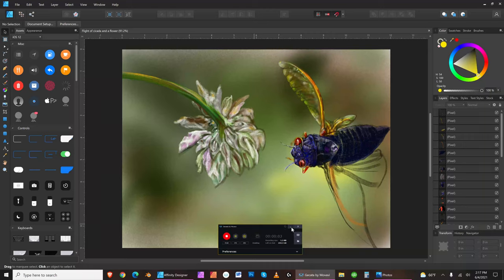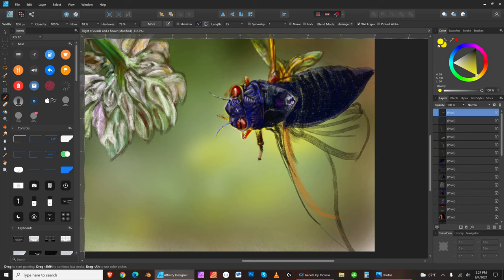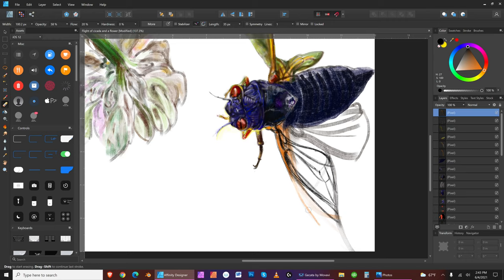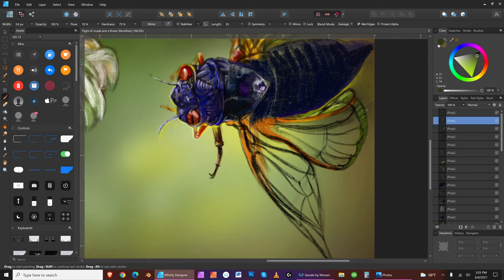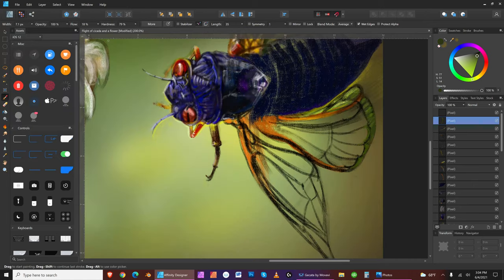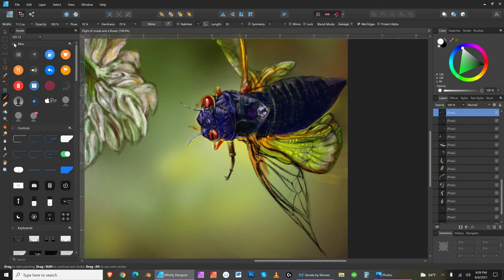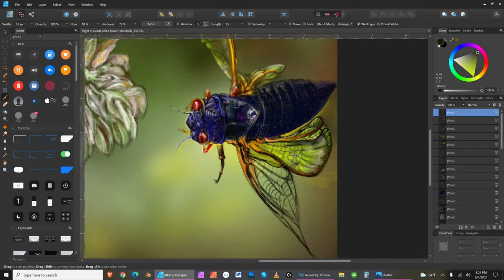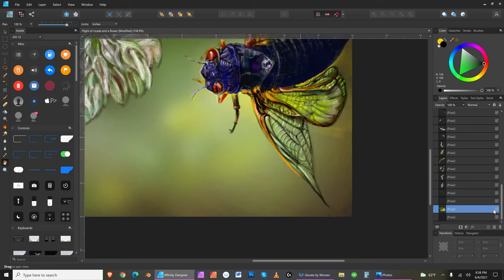Most excellent Cicada digital art continued drawing session not speed draw in real time by Doz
Development of the wing structure by hand digitally in an artwork I find great pleasure in bringing to fruition. Each time I challenge myself to improve I am hesitant at first. I think what shall I paint?  How shall I determine the topic, subject, feel, or is it to be fantasy, realistic, representational...or a hybrid of all three. Thus when it gets this far into an artwork, I find my comfort zone to carry me to the finish.  One more session after this to complete.  Have a coffee, tea, beverage of your choice, relax and witness the fun of art.